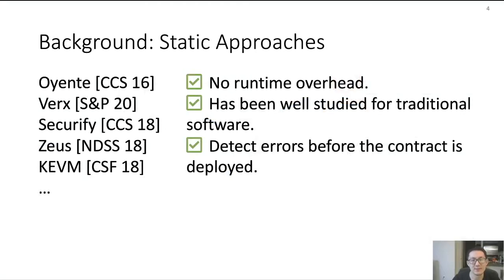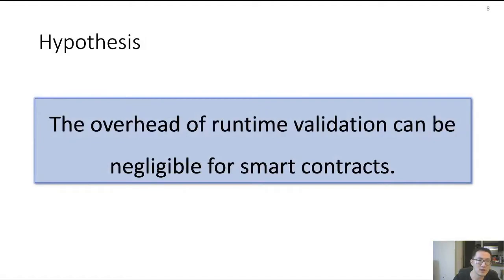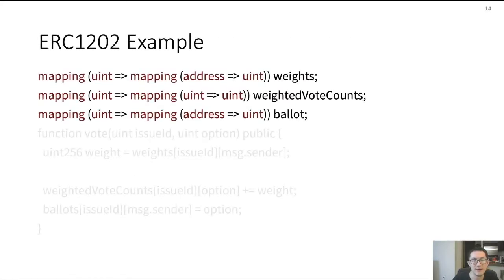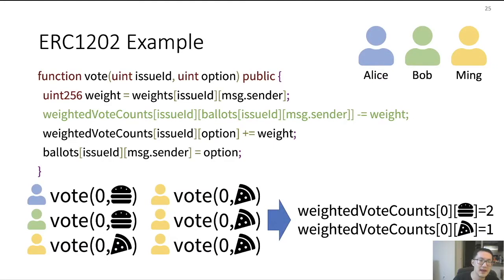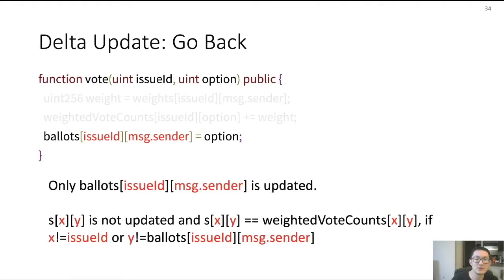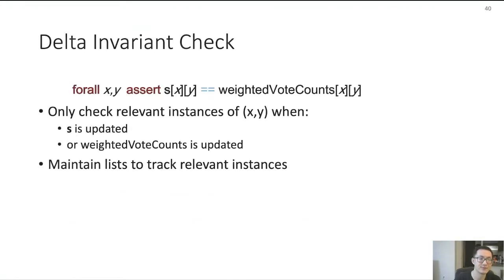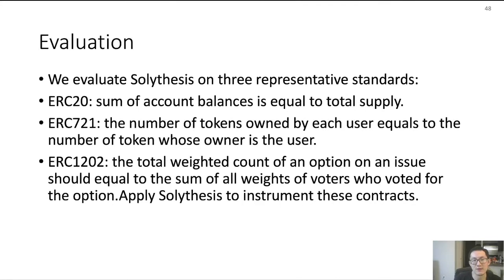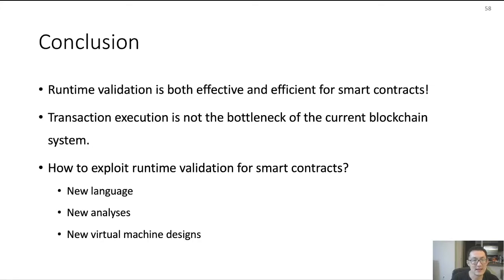Securing Smart Contract with Runtime Validation